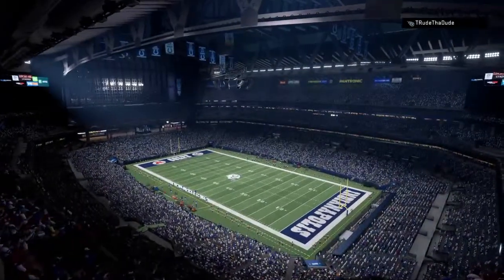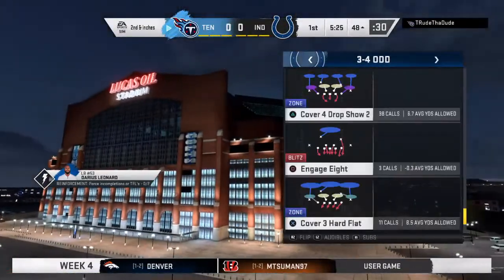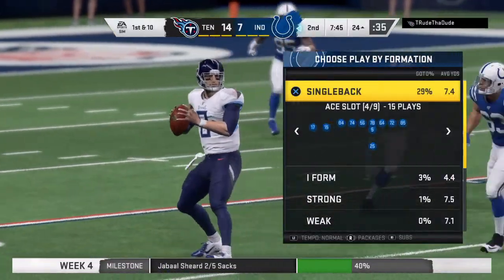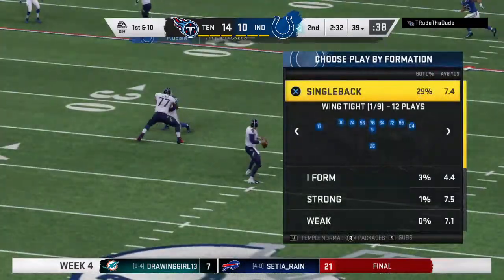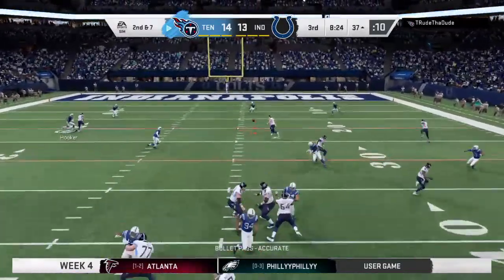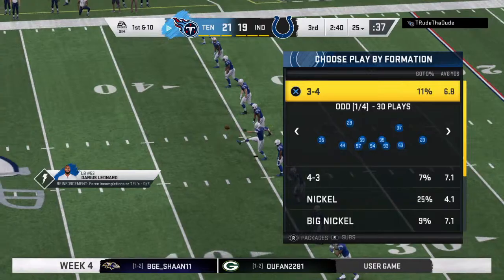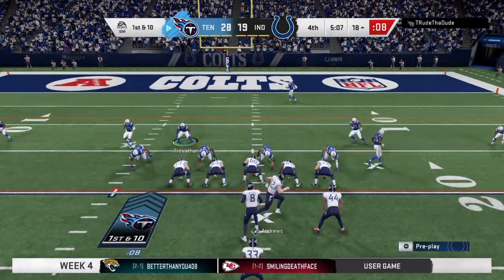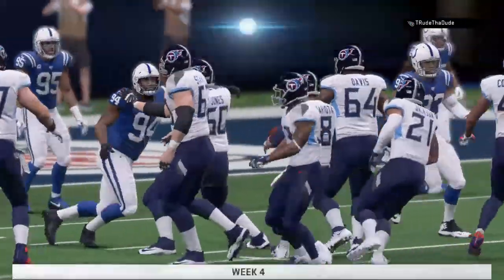Season 19 - Week 4: Tennessee Titans vs Indianapolis Colts